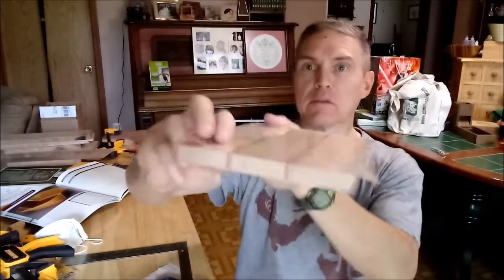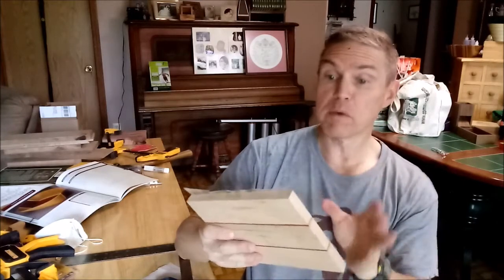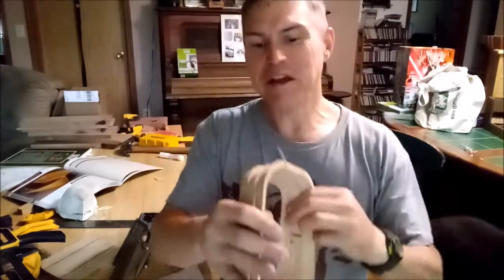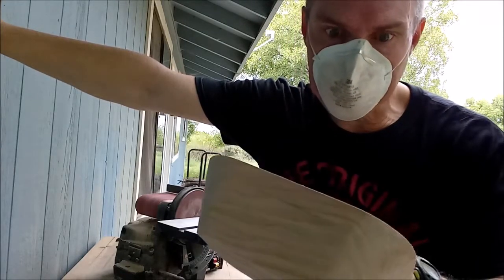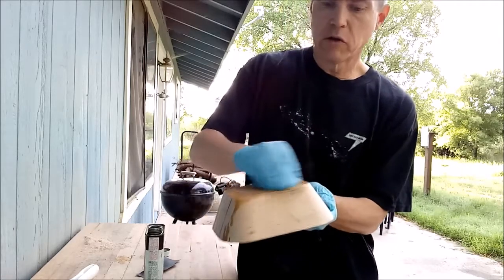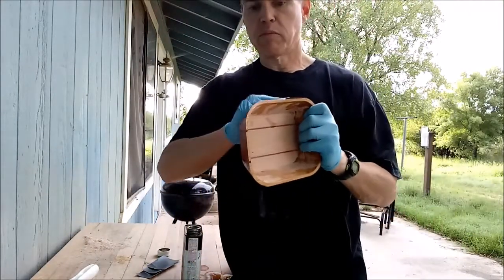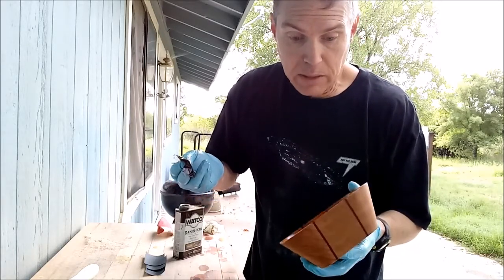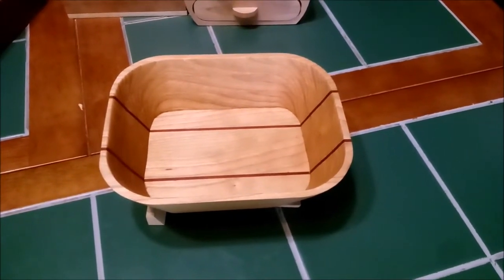Making a Scroll Saw Bowl III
In which I get it right this time.